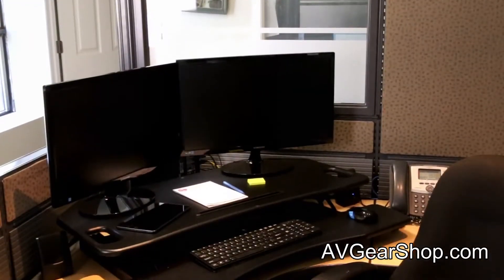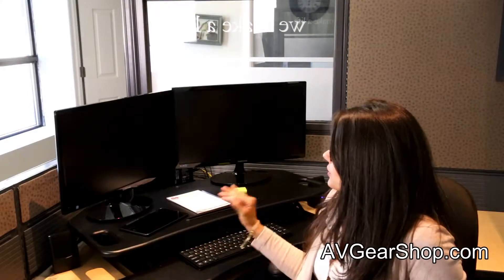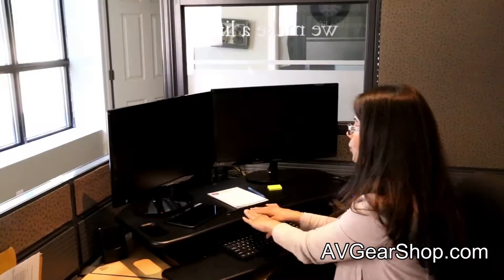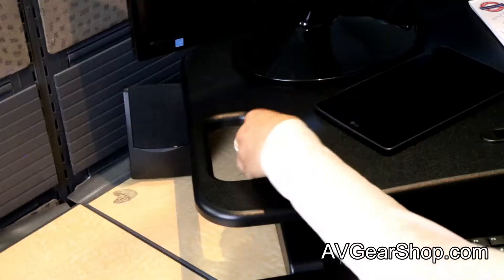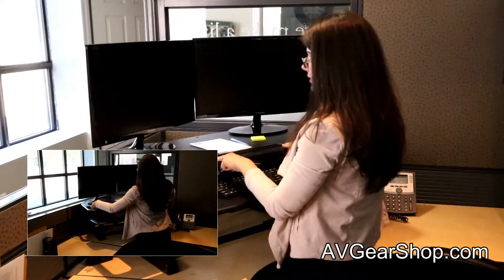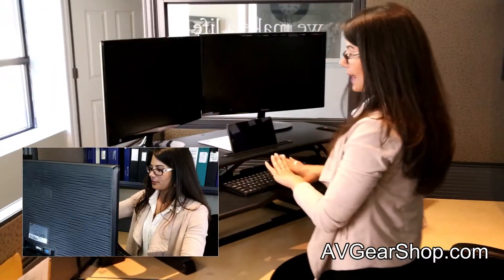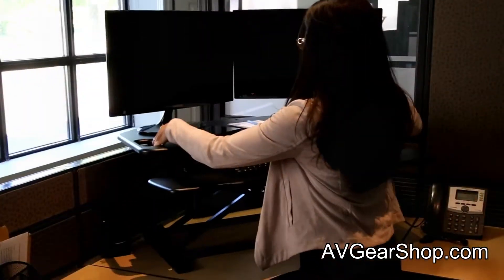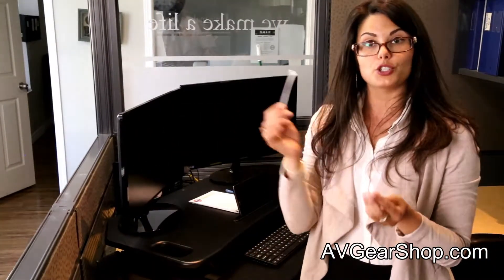Boost Industries STS-DR38C Corner/Cubicle Sit-to-Stand Desk Riser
Whether you have a corner workspace or a cubicle, you too can do your work sitting or standing. The Boost Industries STS-DR38C desk riser easily fits into corners and is the perfect sit/stand desk for cubicles.

More Ways To Follow AVGearshop